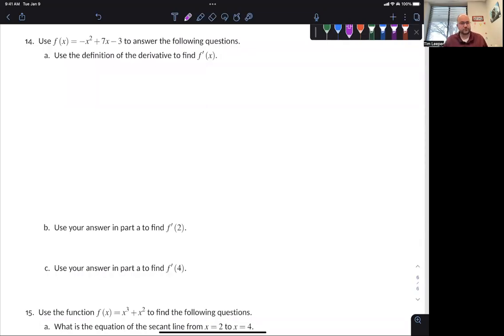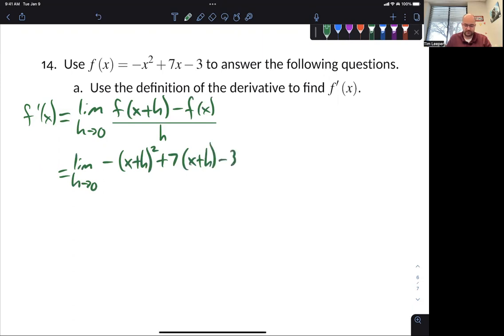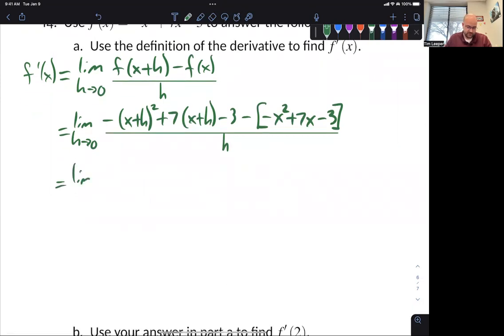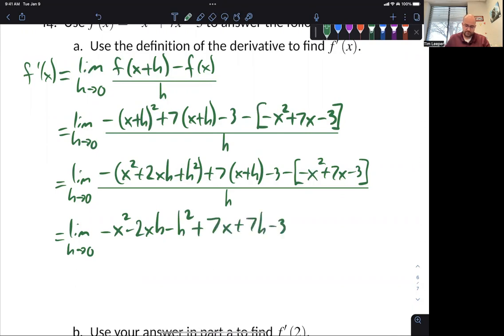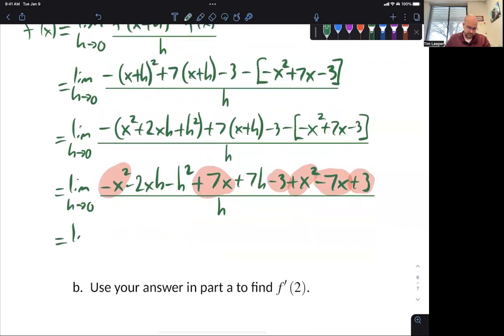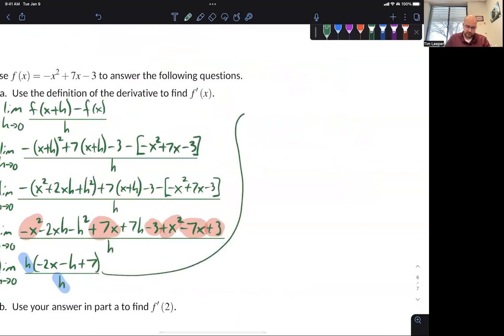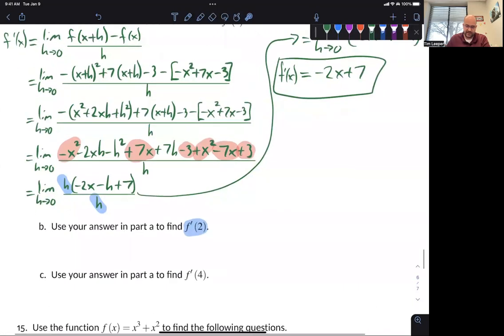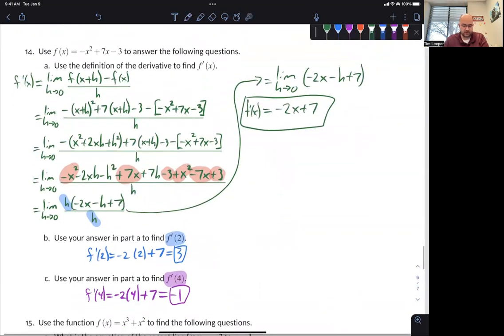1325 Ch11 Rev1 Ex14